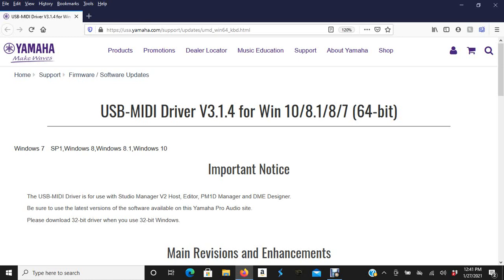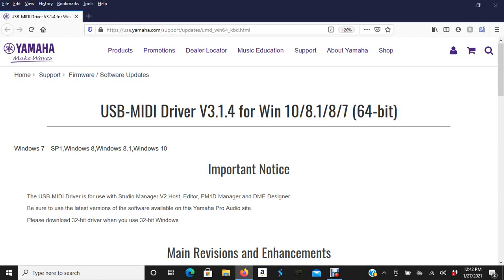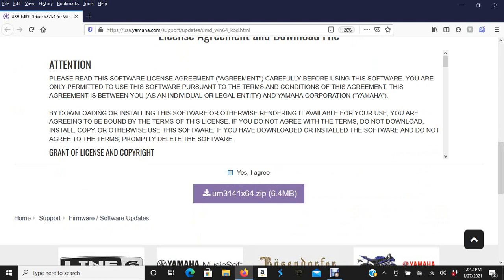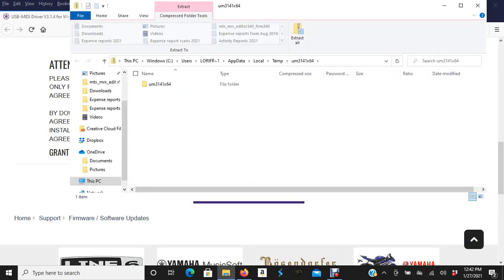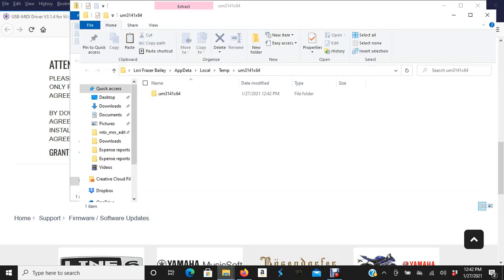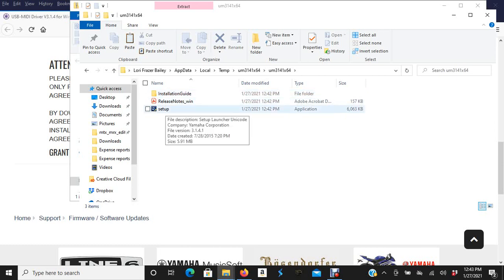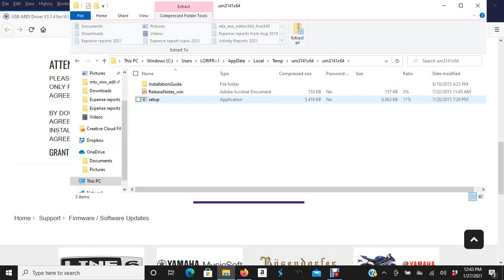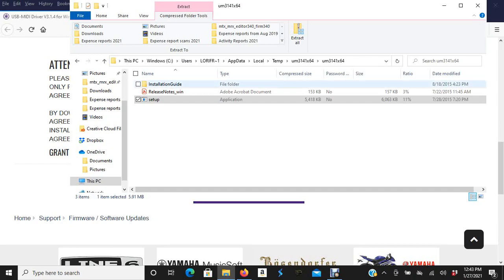Installing the Yamaha USB midi driver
Here is a short video on how to download and install the Yamaha USB Midi driver into your Windows 10 computer.